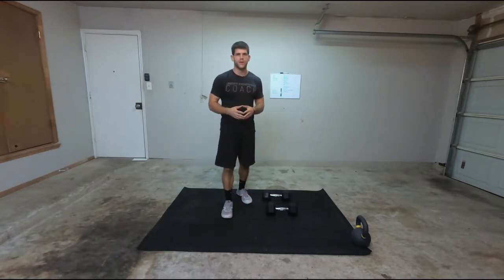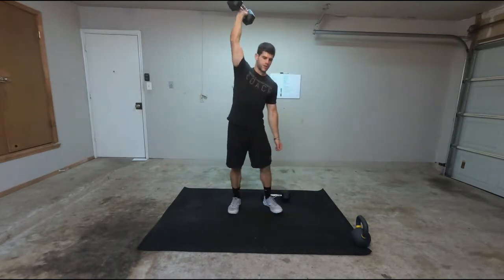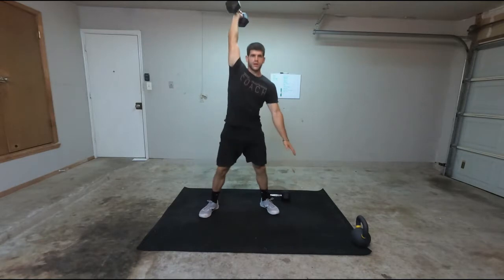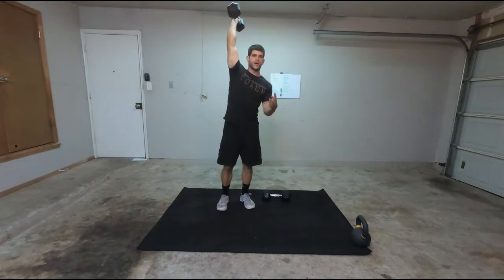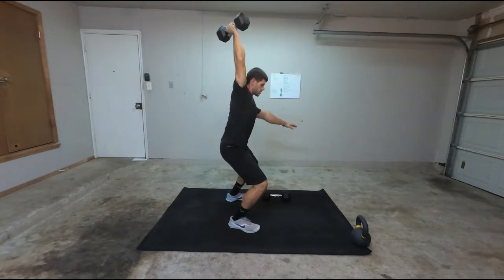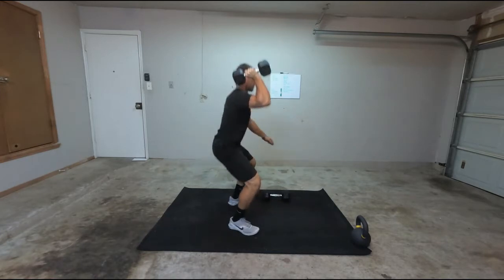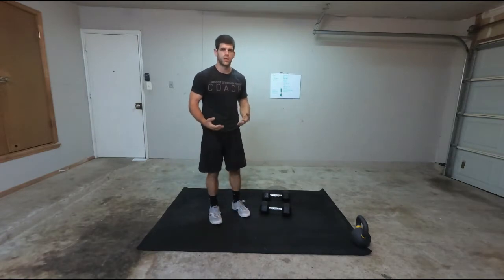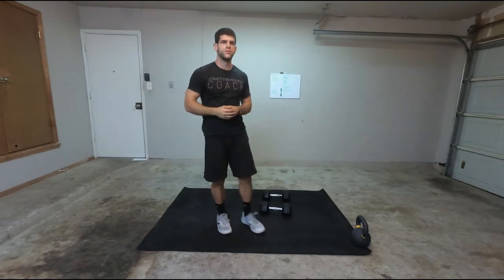Dumbbell Overhead Squat